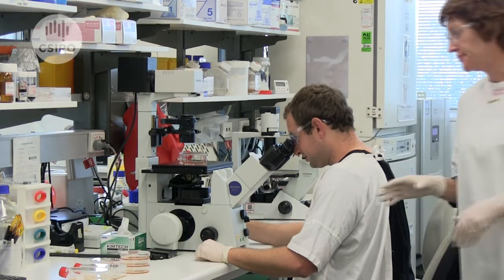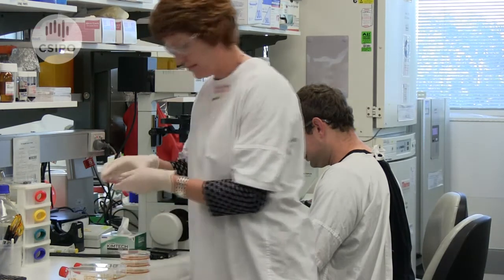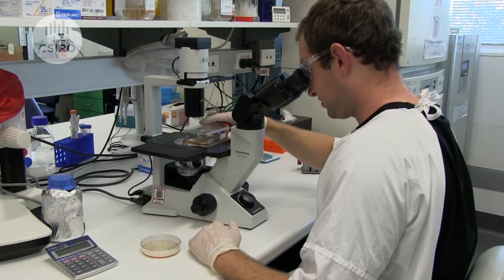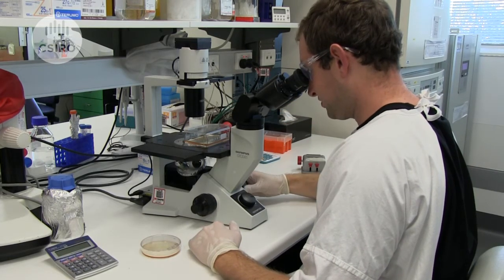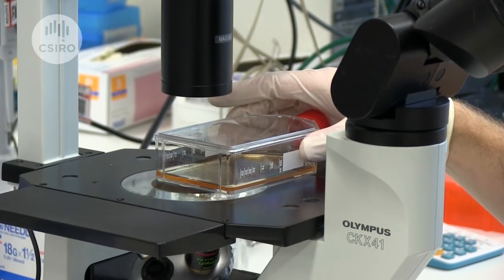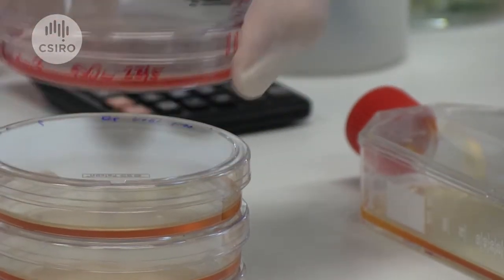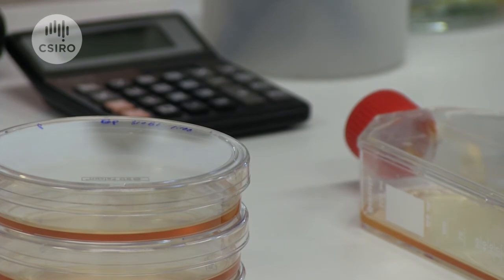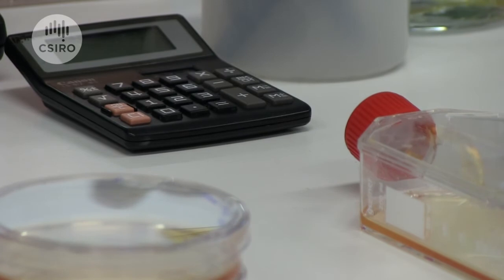Stem cell safety test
Dr Andrew Laslett, CSIRO stem cell expert, explains how we have been able to show that we can identify unsafe human induced pluripotent stem cells.